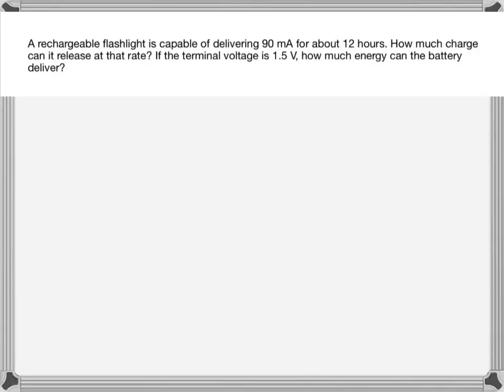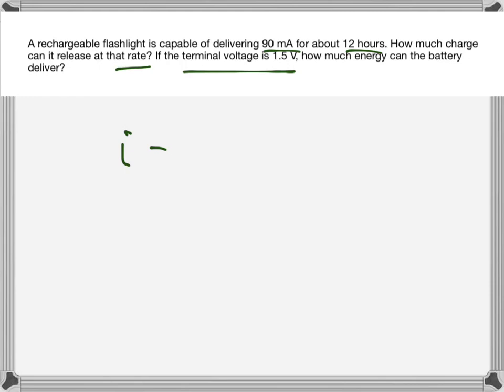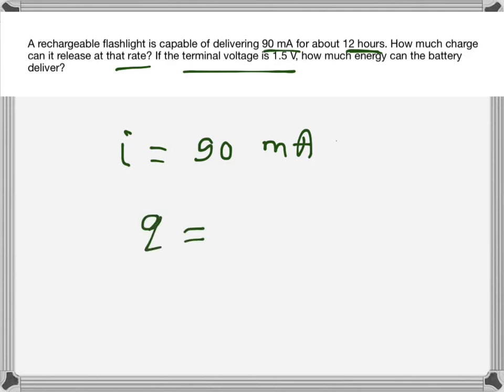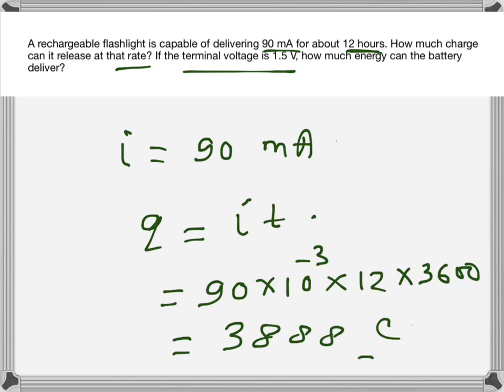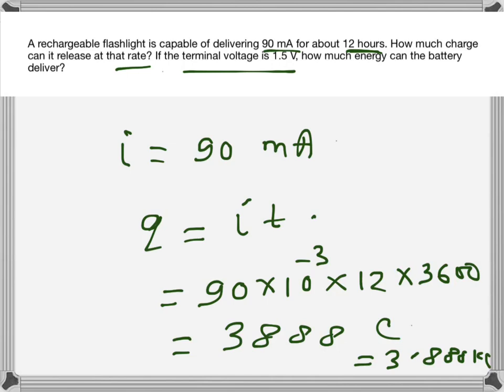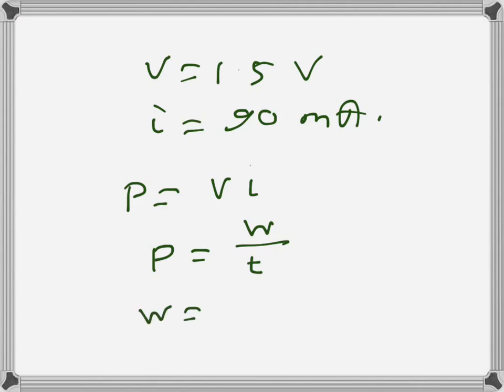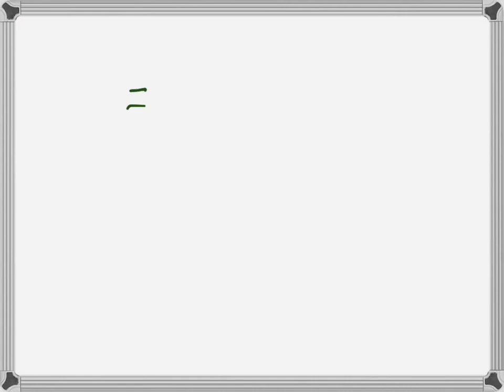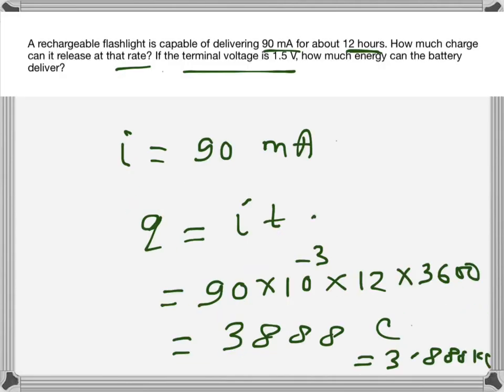Electrical Engineering: Charge/Current/Energy (problem example)